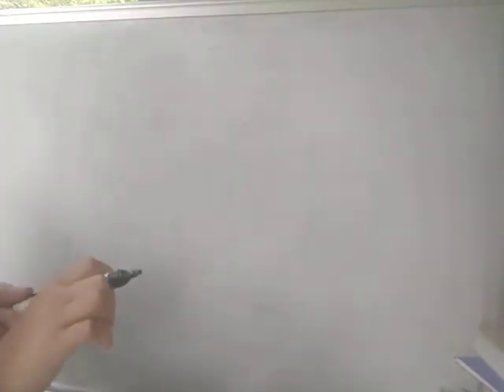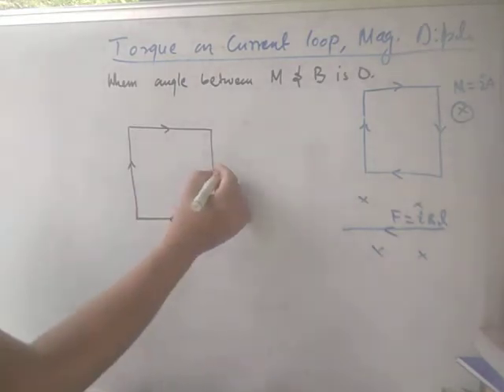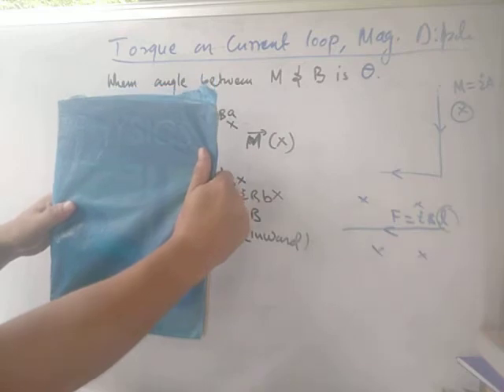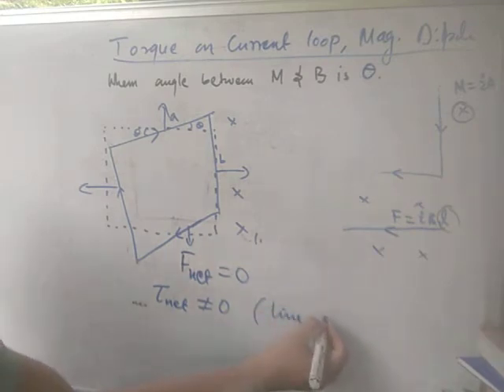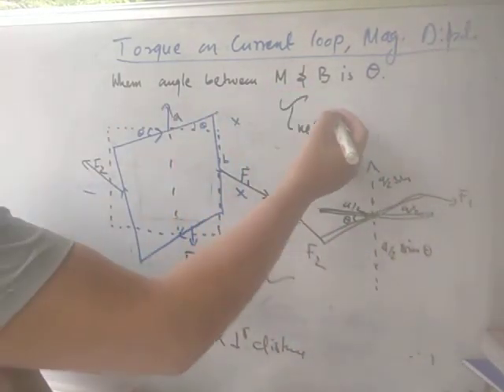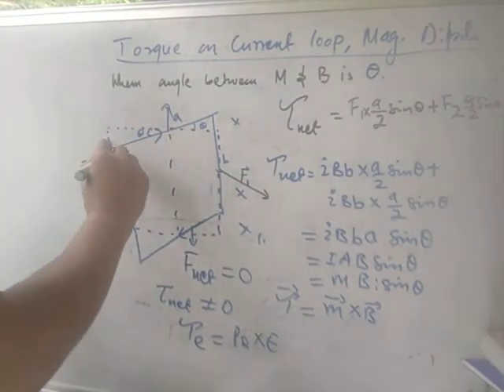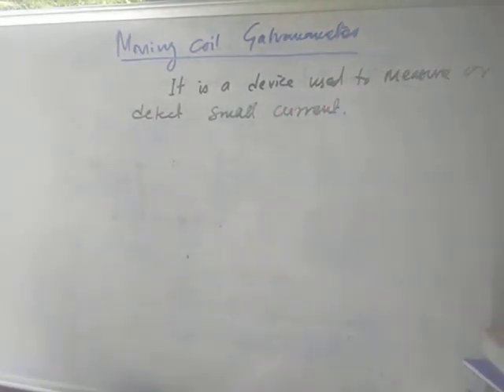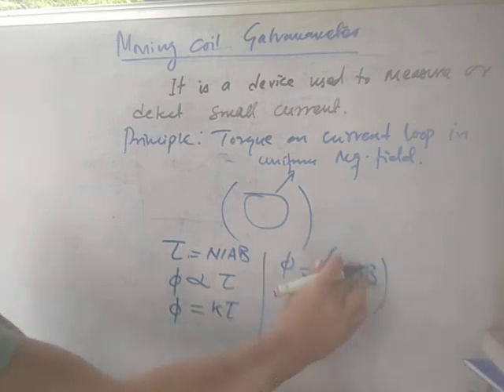October 6, 2020